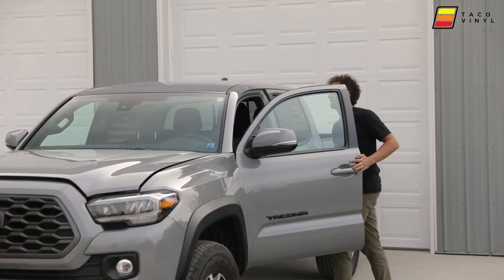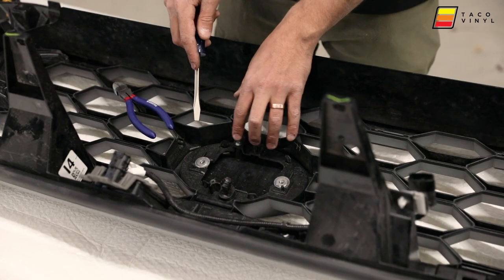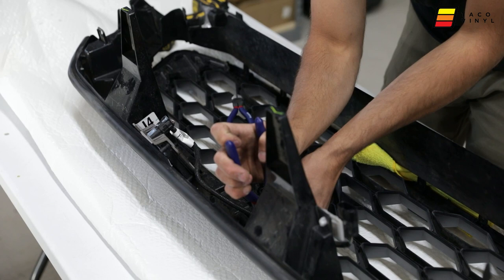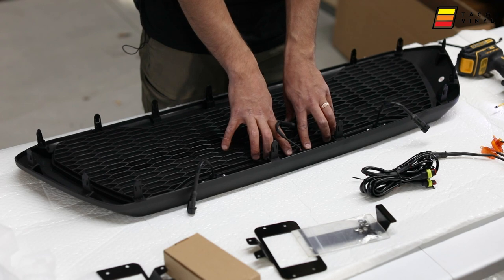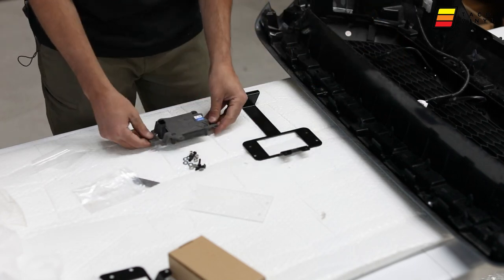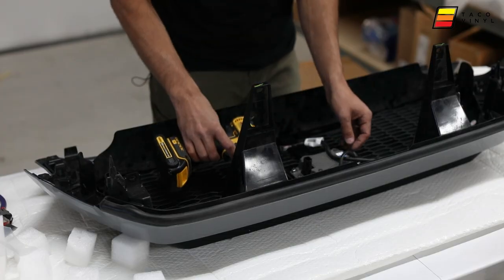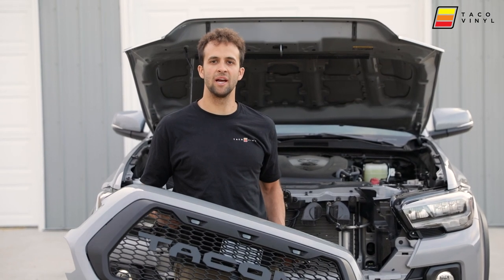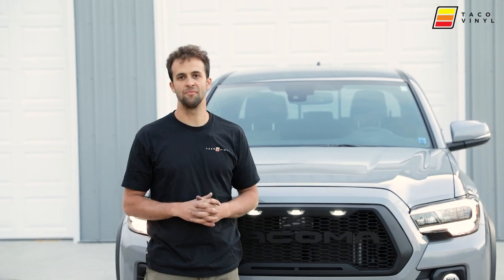Tacoma Raptor Grille Install (COMPLETE)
Thanks for stopping by and checking out our install video here at Taco Vinyl. In this video we will go over how to install our 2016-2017, 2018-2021 and 2021Raptor grille with camera bracket. If you have questions or comments, leave them below or for a quicker response, shoot us an email to . Thank you!

You will need:
Philips screwdriver
Plyers
Cat Claw
10mm driver
Easy 10-20 minute install
*DO NOT use a drill to tighten the top screws that hold the bracket. ONLY go to flush with the screw. Any tighter and it will strip* When done correctly, the sensor works and hold perfect. Would recommend this grille for heavy offroaders who have the tss sensor.

If you'd like to buy this grille off our website, here is the link: